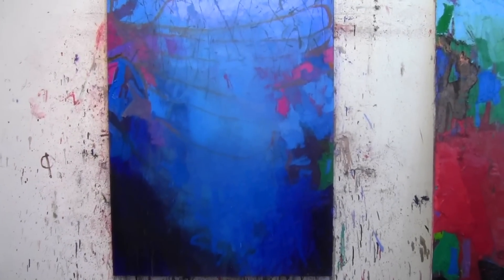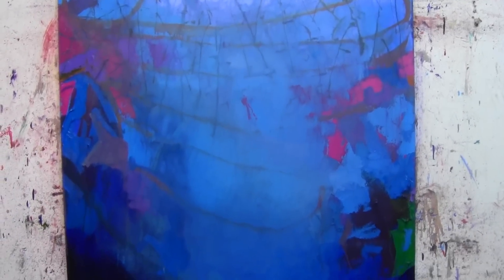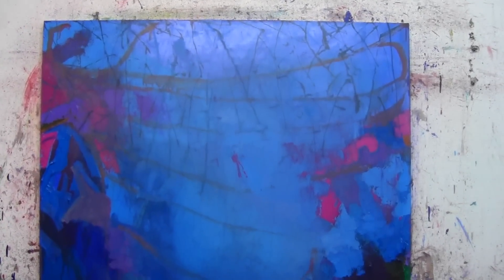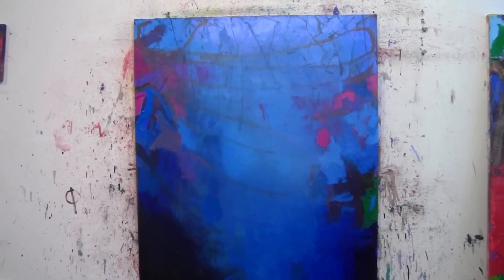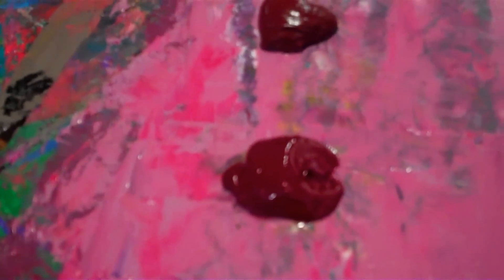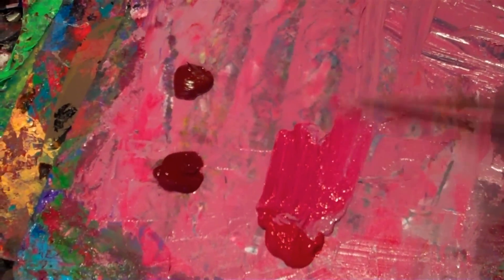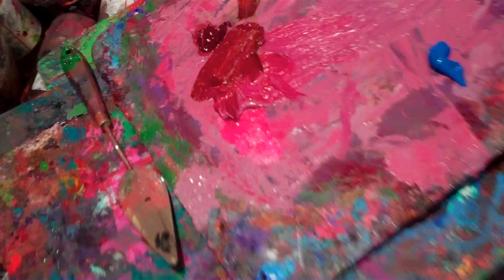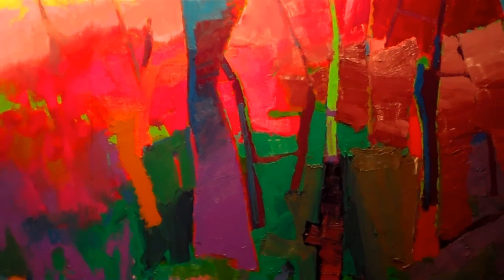Brian Rutenberg Studio Visit 23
Episode 23 in an ongoing series inside the painter's NYC studio. Brian discusses his typical day and the comfort of routines, mixes a host color, and speaks about freedom.